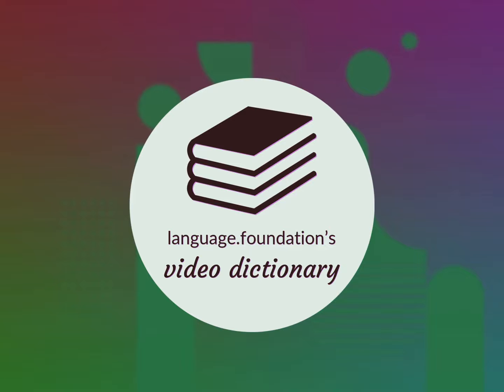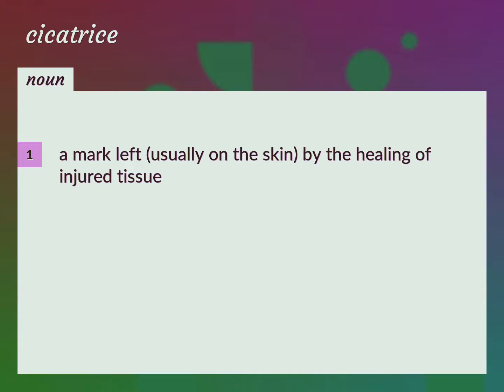Cicatrice | meaning of Cicatrice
What is CICATRICE meaning?